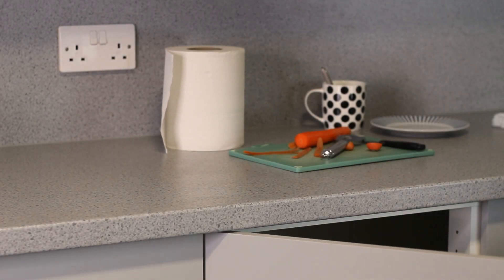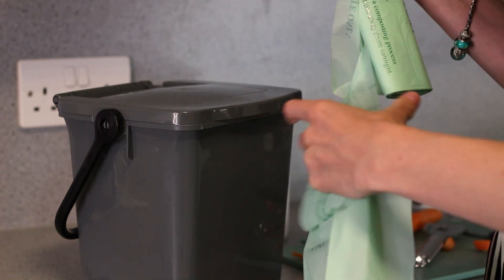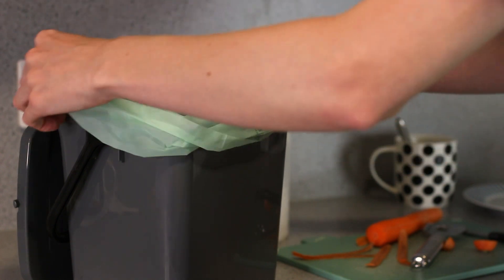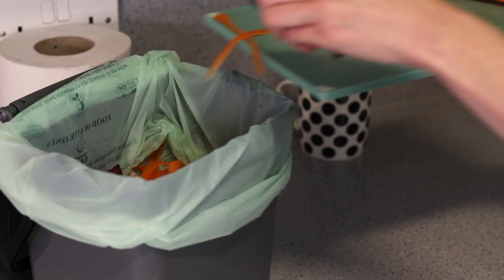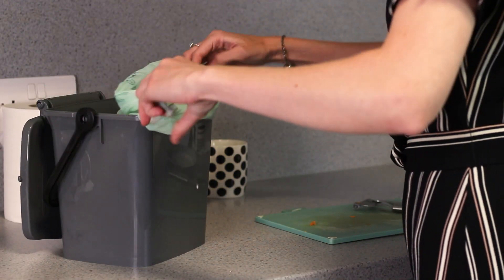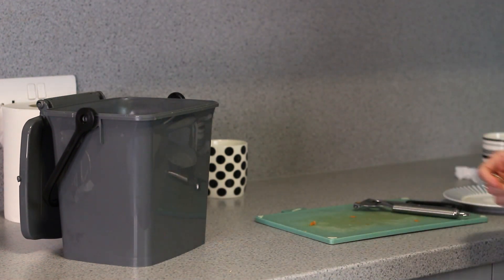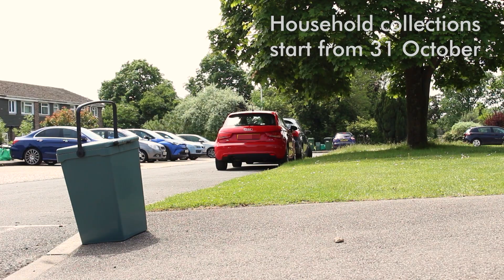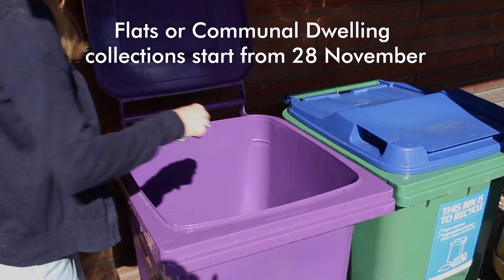Food Waste Collection Service in West Berkshire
Watch our video below to see exactly how to use the new separate weekly food waste collection service when it starts.
Kerbside food waste collections will start from the 31 October 2022 and residents with communal bins your collections will start from 28 November 2022.